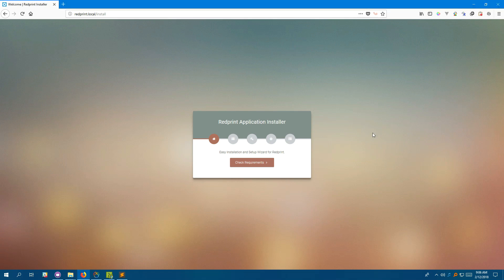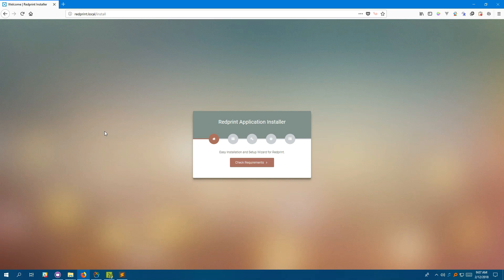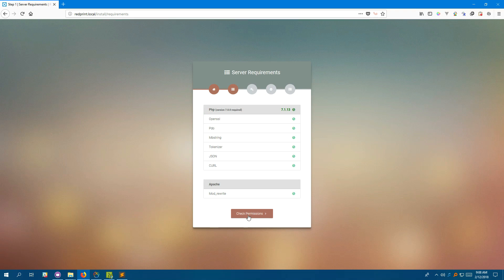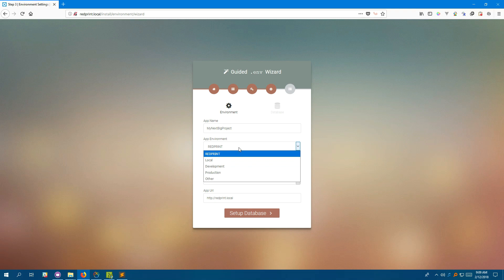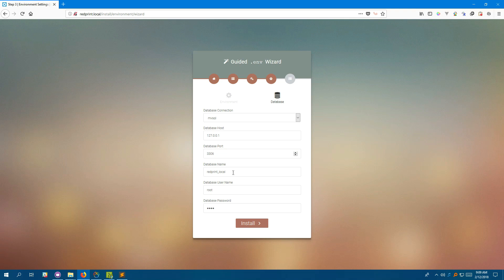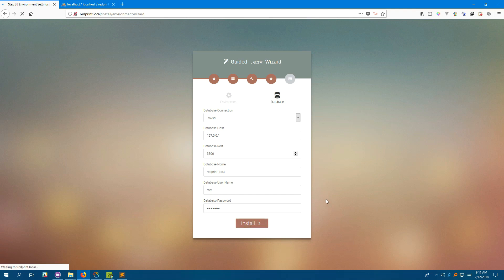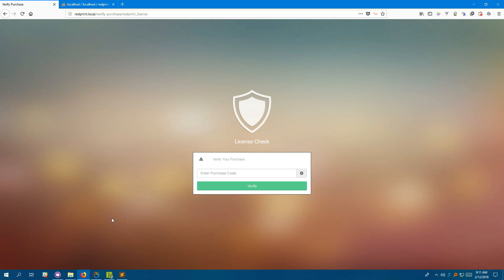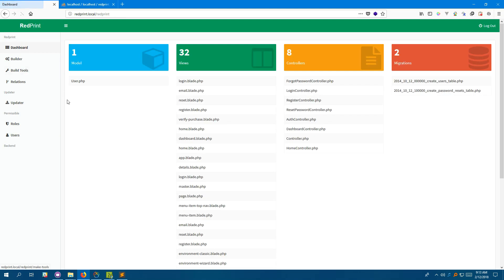Redprint Laravel 5.6 (CRUD) App Builder Installation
Get it from CodeCanyon and support the development!

See how you can install Redprint on your local development machine quickly!

How to create a virtual host?

Redprint App Builder is your app development flow on steroid! It can literally save you hundreds of hours of coding and lets you concentrate on what matters most. The application logic and problem solution.
Features at a glance:

    Built on top of Laravel 5.5
    Totally unobtrusive. Version control and develop your app just like you do with vanilla Laravel installation! NO BLOATWARE whatsoever.
    Generate CRUD following latest Laravel standards.
    Built in Search and Pagination in CRUD. You can specify which fields are searchable.
    Image/File upload mechanism in built.
    Role/Permission (ACL) and User Management System (UMS) in built.
    Model to Model relationship building.
    Run all Laravel Commands from GUI.
    REDPRINT mode to ensure the system leaves no footprint on production application.
    Super fast and optimized!
    In built core application updater!